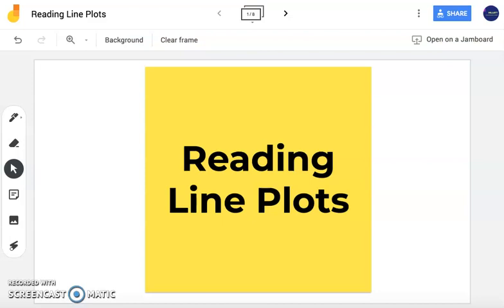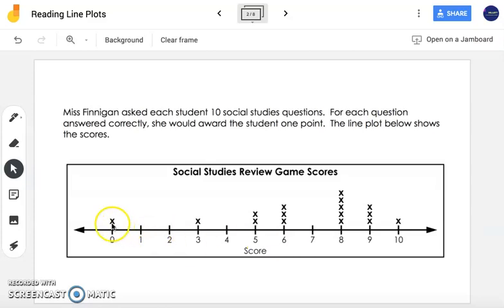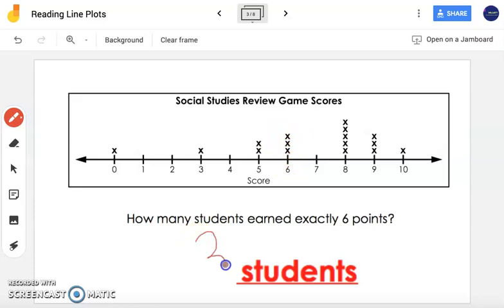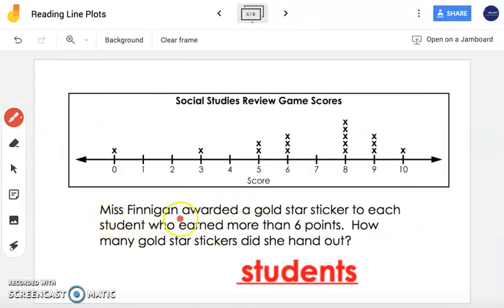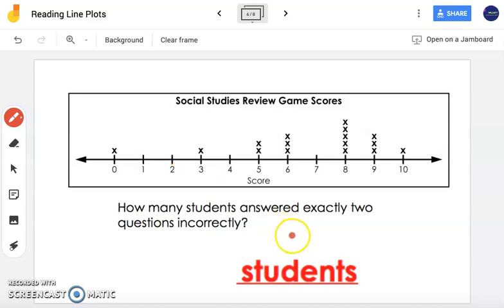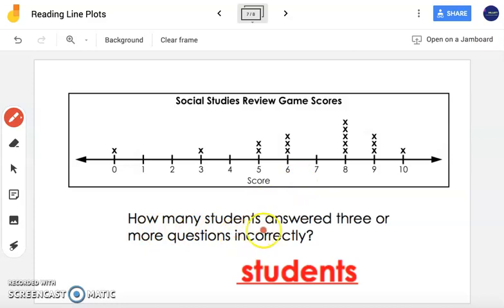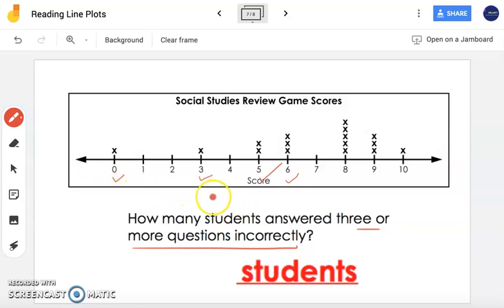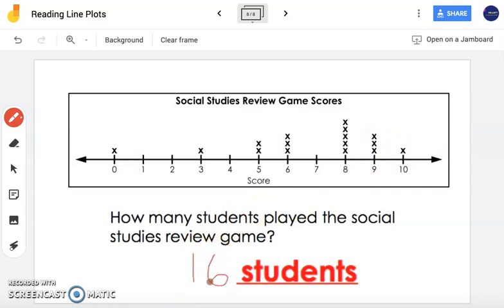Reading Line Plots